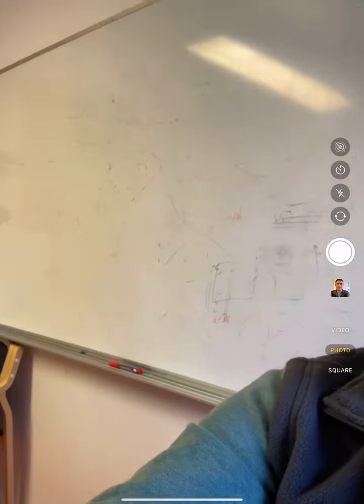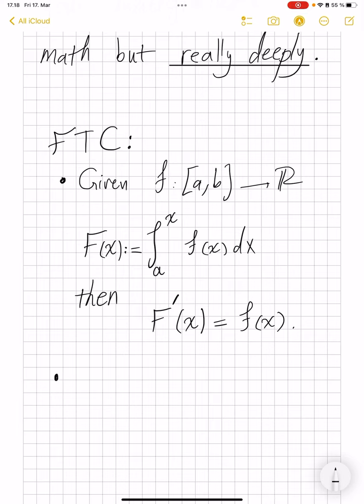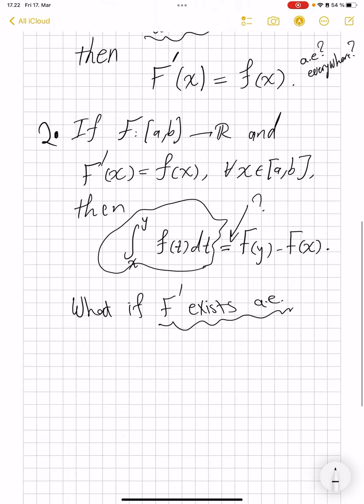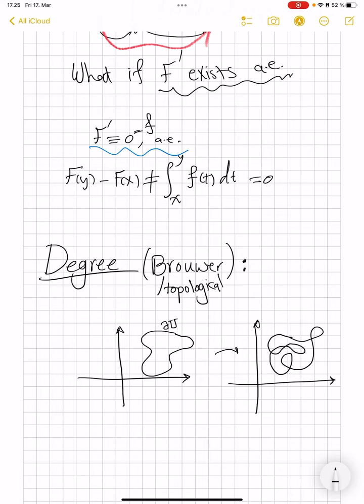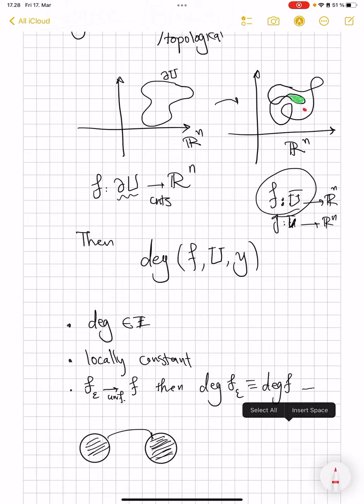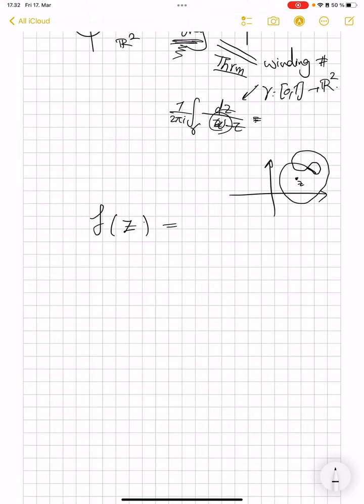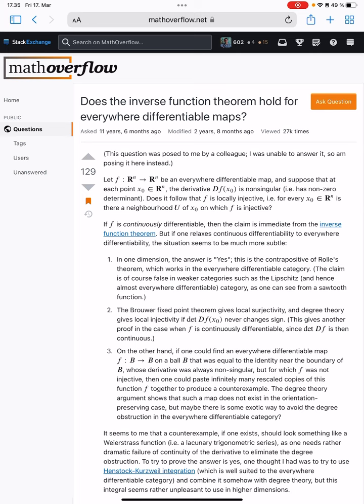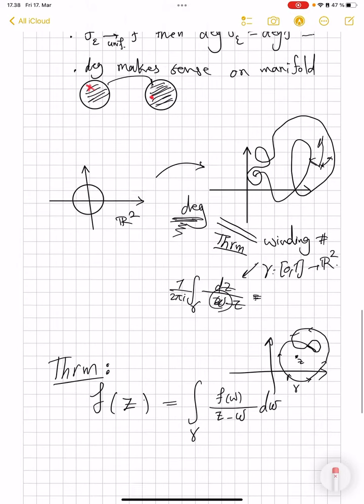Where to start Research